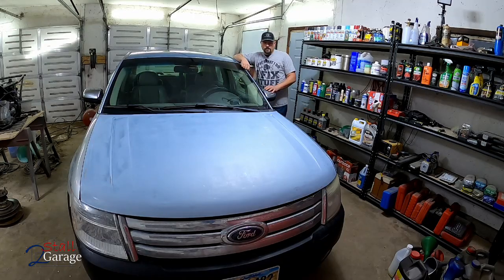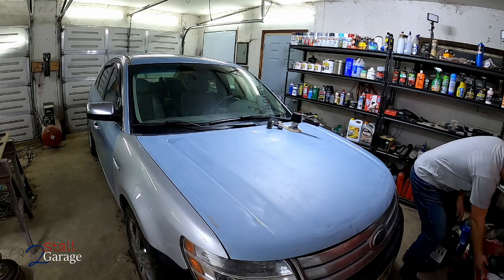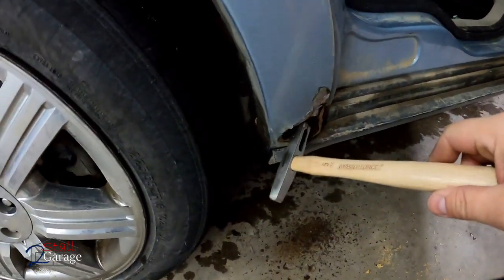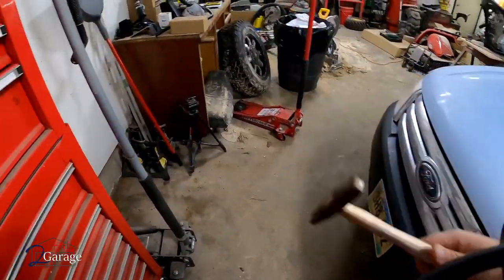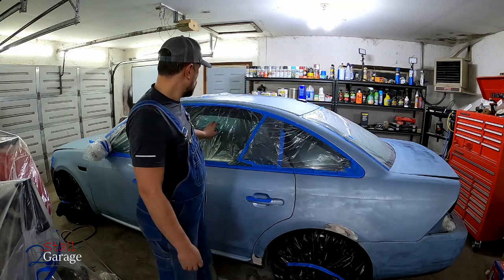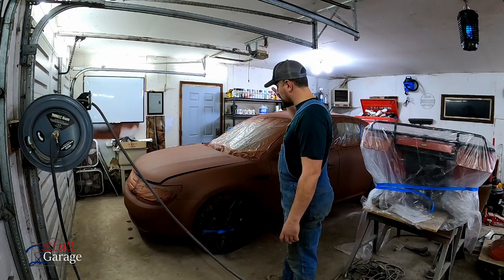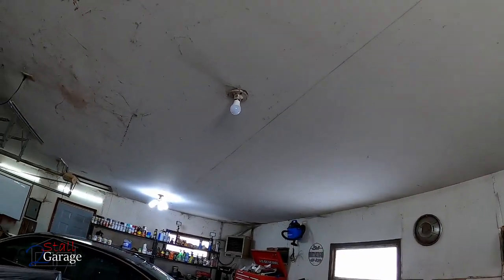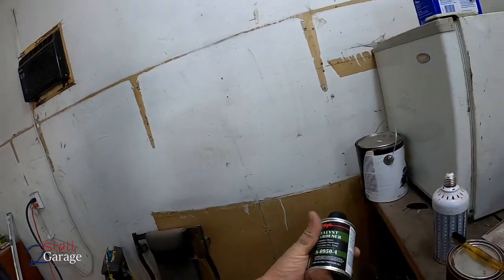Paint YOUR CAR at HOME for UNDER $100!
Paint your car TONIGHT at HOME in your garage.

Anything with an engine.  Budget tools, budget repairs, classic car repair, classic truck maintenance, revivals and restorations.

All this happens in our small 2 stall garage at home.

2StallGarage
Frederick, SD 57441

What are we working on?
Brake job AT HOME on a BUDGET

When you don't have the money to take it to the shop, you fix it in your garage.  What are you waiting for?

What are you using to complete the work?
Portable air compressor
paint gun
primer
gloss black paint
rust-oleum paint
cheap air/water separation filter from Harbor Freight
shop towels
spray away glass cleaner
acetone for reducer
majic hardener to harden the paint (similar to 2k finish)
painters tape
razor blade

Do we have any concerns about today's work?
We are going for the most reflective finish we can get WITHOUT cutting or buffing!

Why did we decide to do this?
We enjoy the DIY lifestyle & hope this helps to encourage you & others.

What's your favorite thing about this work?
We hope this video helps encourage you to start or continue working on whatever project you've got sitting around.  We hope you have a great day.  A BIG THANKS to each of you.  Remember, this is something YOU CAN DO so REACH OUT with QUESTIONS and don't be afraid of starting-continuing-finishing the work your project needs.

We enjoy engaging with our 2stallgarage family.  God bless.

Is this a true AT HOME REPAIR channel?
Yes. We complete this work out of our 2-stall garage at home.

Any additional thoughts?
We complete work in a small 2 stall garage with limited space.  You can do anything you would like to do, no matter the space you have, just plan accordingly and adjust your plans to the size of your workspace.  We Believe In YOU!

What's coming to the shop in the future?
Will an old Chevrolet run and drive down the road again?

Are you able to do lots of work in a limited space?
Yes, without question.  The biggest issues we face in our 2stallgarage are organization.  Keeping the workspace organized and both stalls clear of clutter really helps with motivation, which then helps with productivity.  Basically, if I see a clean workspace, I'm much more ready to dive into a project or even just scheduled maintenance like today's oil change.